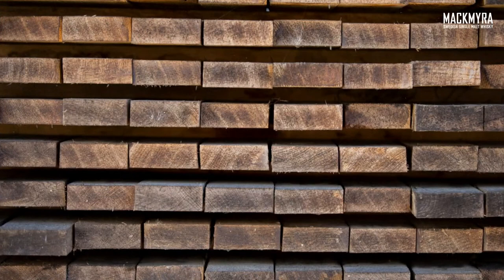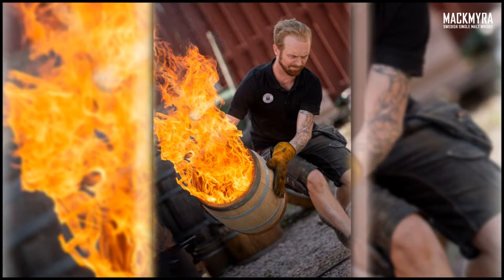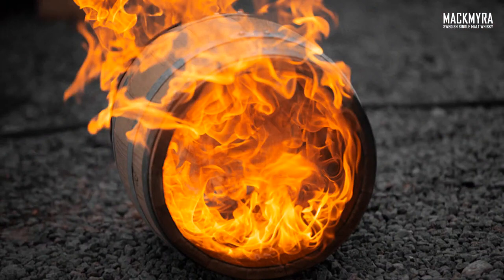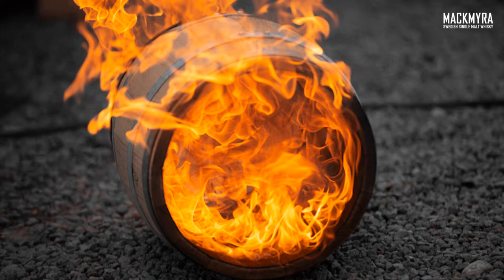Mackmyra Life - with David Andersson from Varalövs Tunnfabrik AB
Join Micky, Richard and our very special guest David Andersson from Varalövs Tunnfabrik AB  as we explore what it takes to craft a fine whisky cask

Varalövs Tunnfabrik is one of Ängelholm's municipality's oldest companies and makes the same type of products today as at they did back in 1879.

Here, barrels and pots are made of oak in a timeless design. A Swedish craft tradition that has been inherited for several generations.